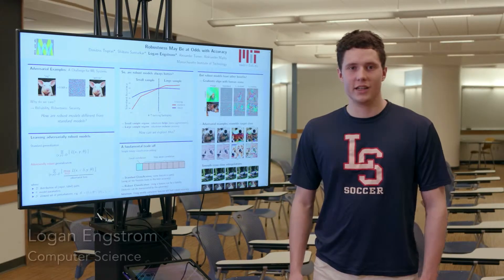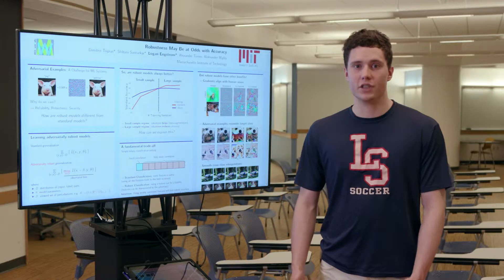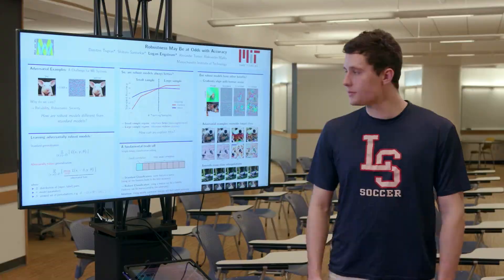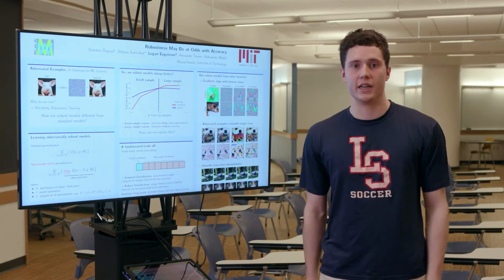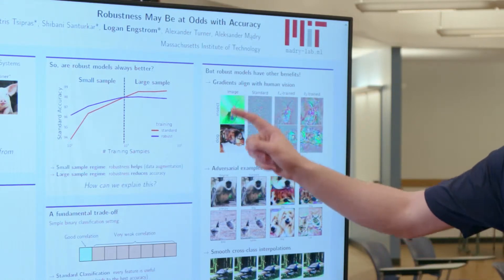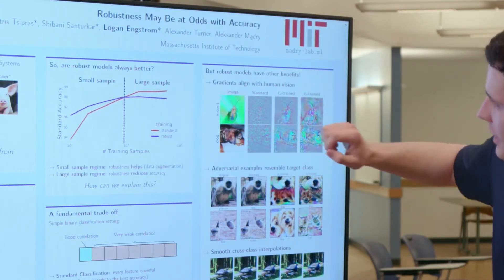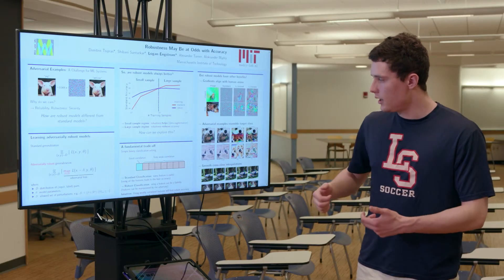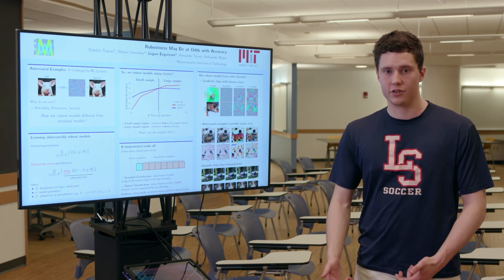Logan Engstrom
Masterworks is the annual celebration of thesis research leading to a master’s degrees at MIT’s Department of Electrical Engineering and Computer Science. Current students and recent graduates discuss their research results.